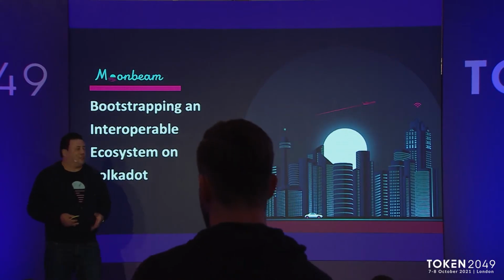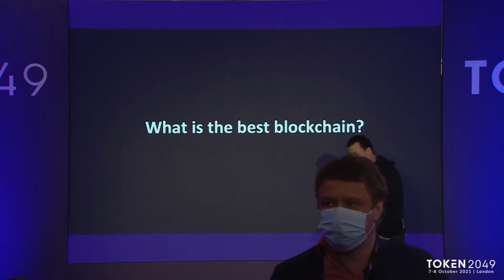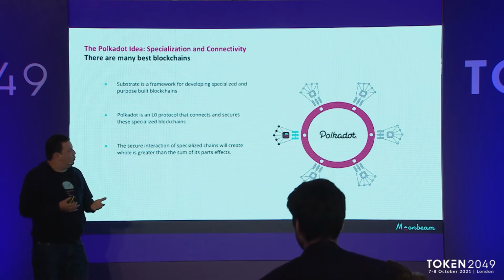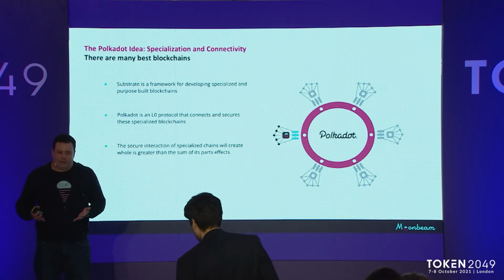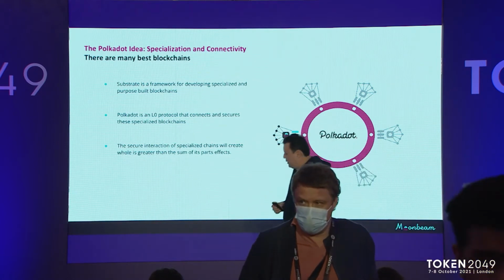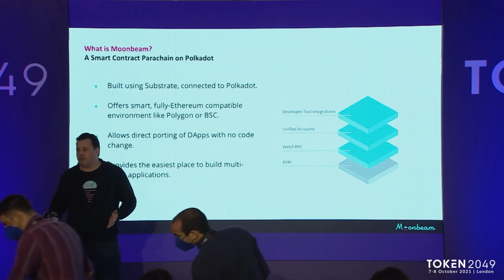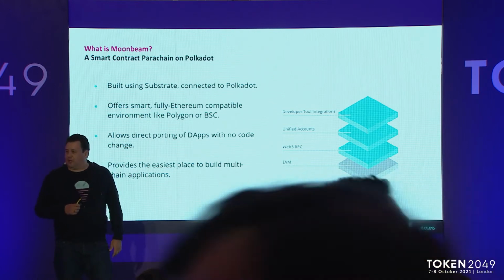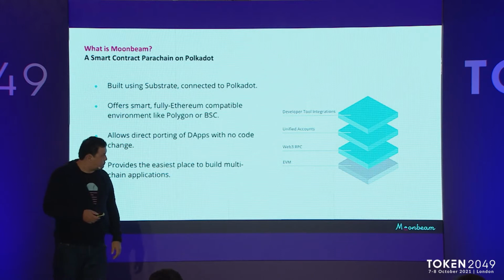Moonbeam: Boostrapping an Interoperable Ecosystem on Polkadot - Derek You (Moonbeam) - TOKEN2049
Keynote: Moonbeam: Boostrapping an Interoperable Ecosystem on Polkadot 2
Speaker: Derek Yoo, Founder, Moonbeam

TOKEN2049 London 2021